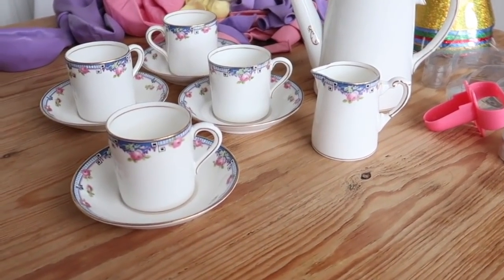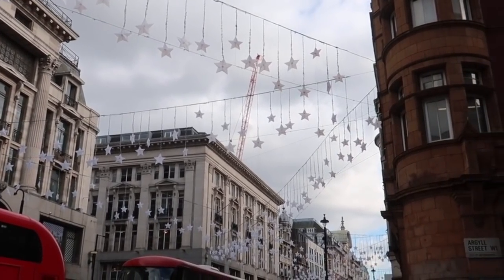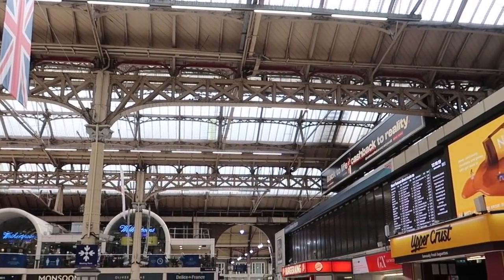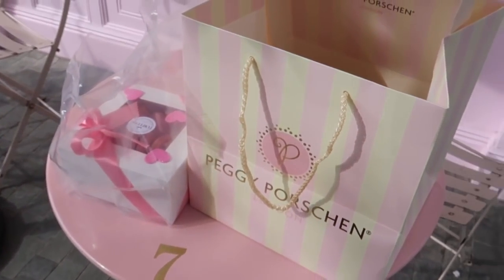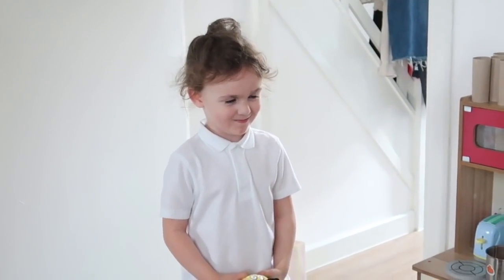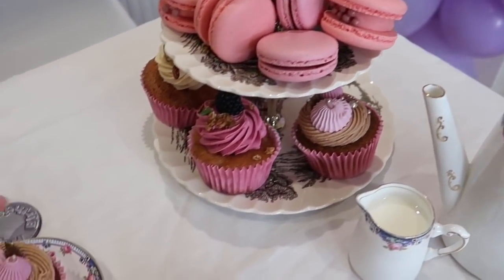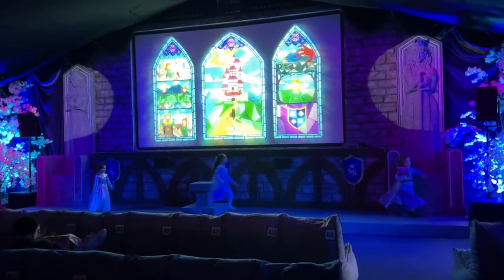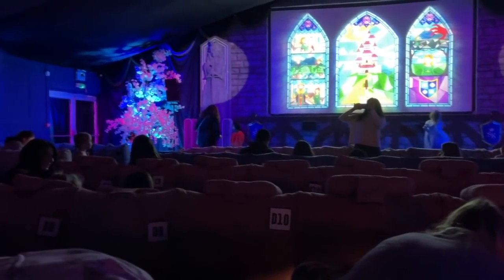ROSIE’S BIRTHDAY and THE SNOW KINGDOM | FAMILY VLOG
Join birthday celebration! In this video I’ll show you how we organised Mad Hatter Afternoon Tea Party and how we visited The Snow Kingdom.

Alice costume - *
Cheshire Cat - *
Elsa doll - *
Room on the broom - *

TIME CODES:
00:00 Introduction
01:01 Oxford Street
01:17 Liberty
01:47 Belgravia
02:20 Balloon Garland
02:46 Rosie’s first reaction
02:53 Afternoon Tea
05:10 Two weeks later
06:40 Backyard cinema